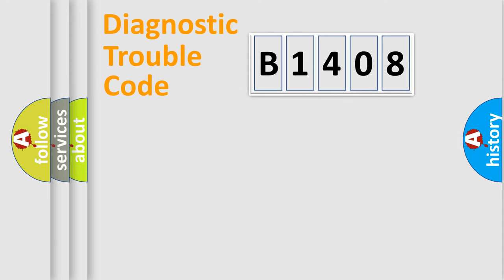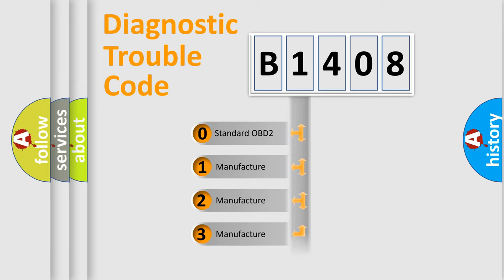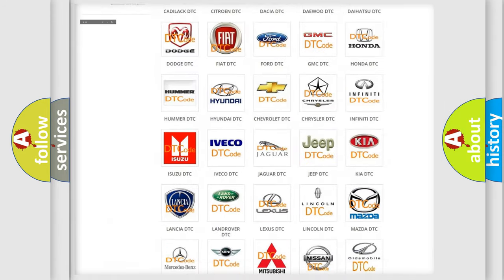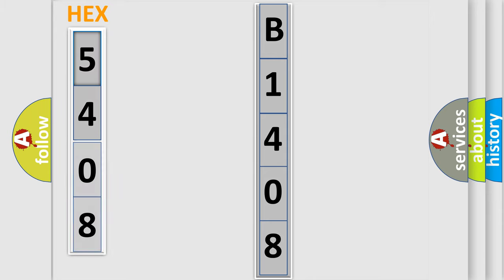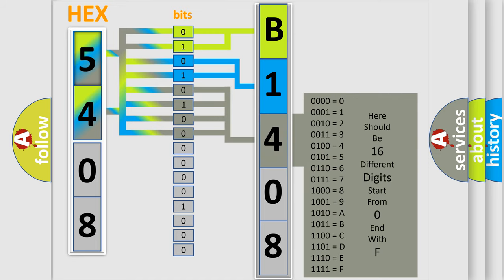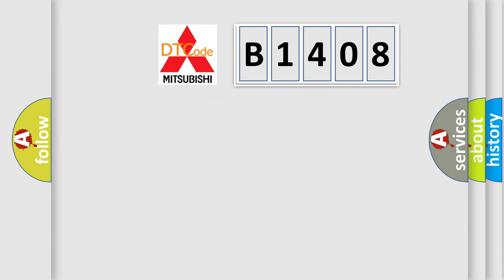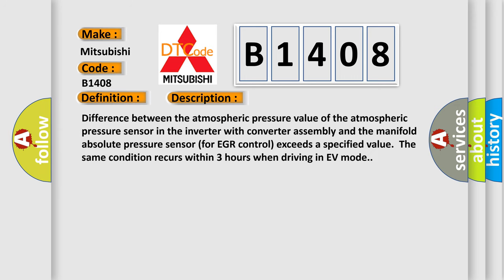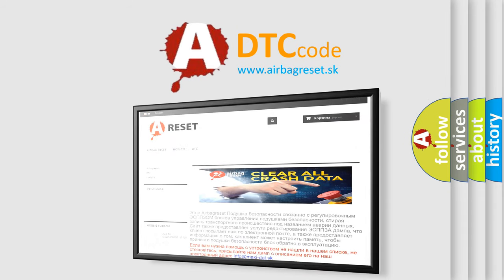DTC Mitsubishi B1408 Short Explanation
Contents:
0:21 Basic DTC analysis according to OBD2 protocol standard.
1:48 Insight into programming
2:58 A diagnostically understandable description of the Diagnostic Trouble Code
3:05 Basic error definition

Make:
Mitsubishi
Code:
B1408
Definition:
Manifold Absolute Pressure - Barometric Pressure Correlation
Description:
Difference between the atmospheric pressure value of the atmospheric pressure sensor in the inverter with converter assembly and the manifold absolute pressure sensor (for EGR control) exceeds a specified value.The same condition recurs within 3 hours when driving in EV mode.
Cause:
 Inverter with converter assembly Manifold absolute pressure sensor ECM Wire harness or connector